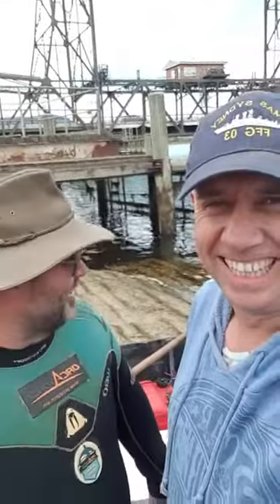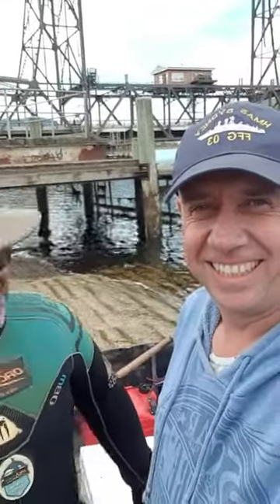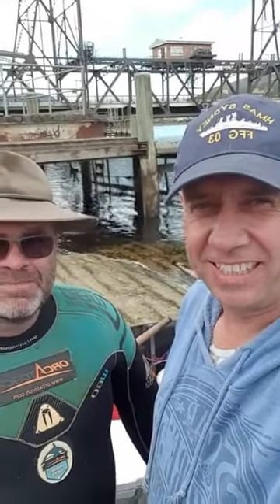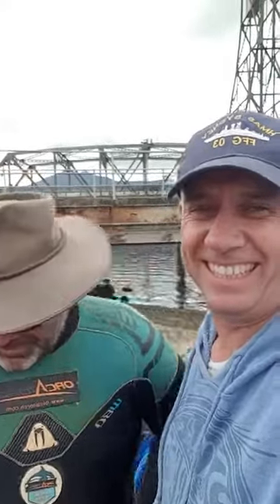2nd car found on the Derwent River.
Searching the waterways of Southern Tasmania for missing man Nicola Sallese with Downunder Dan Diving.